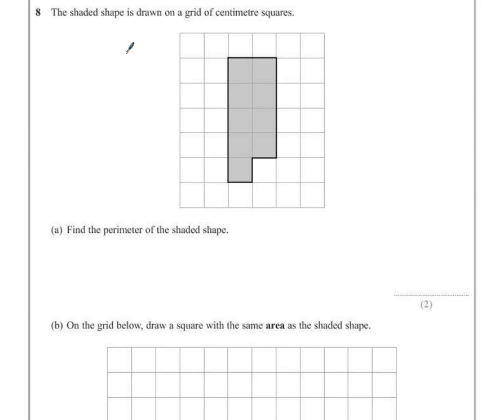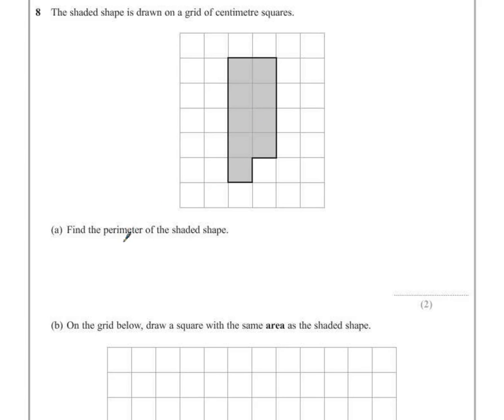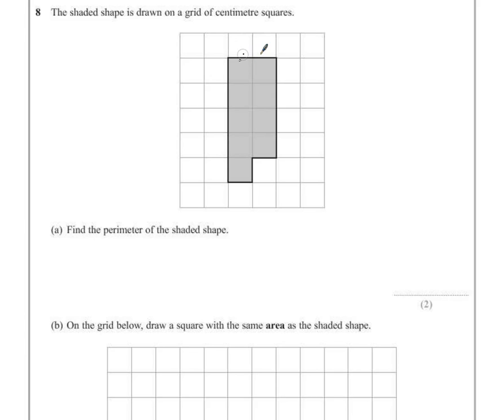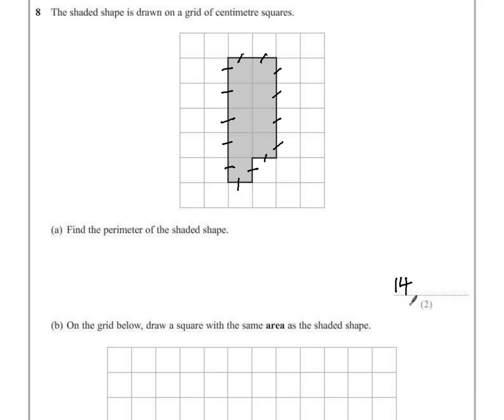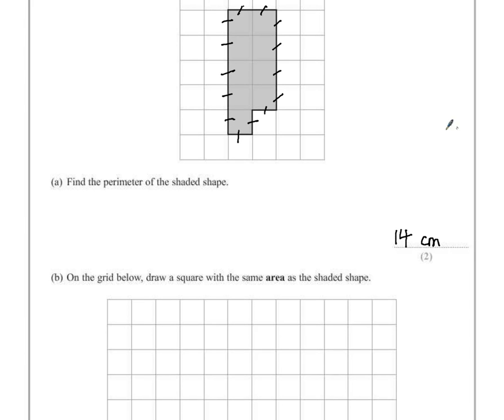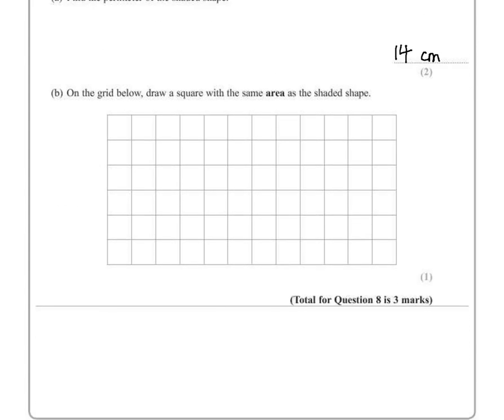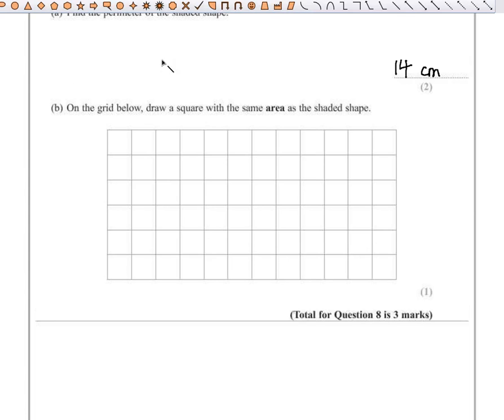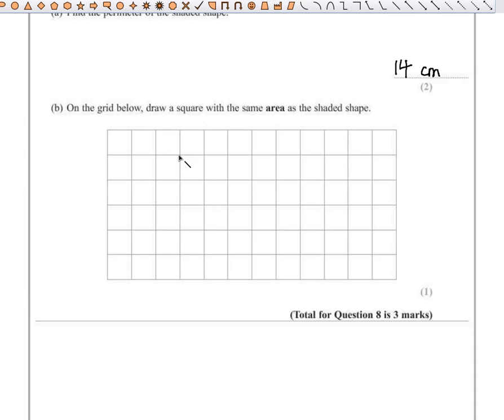PGSMaths: EdExcel June 2013 1F Q08 - Area and Perimeter